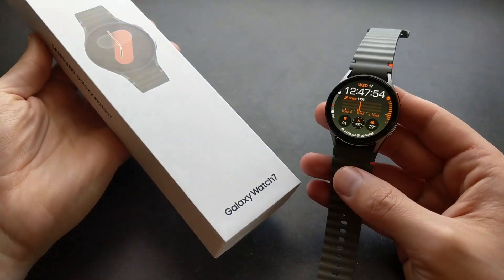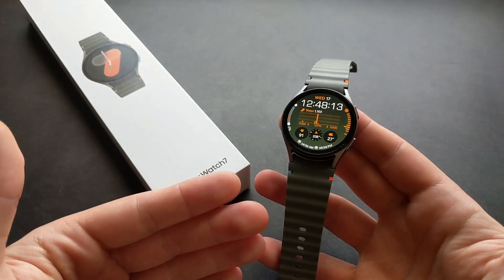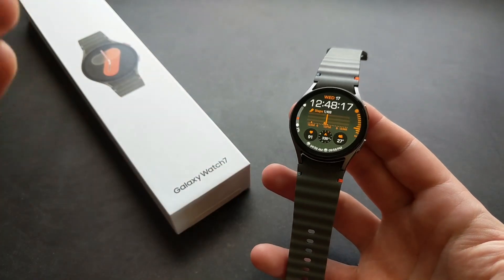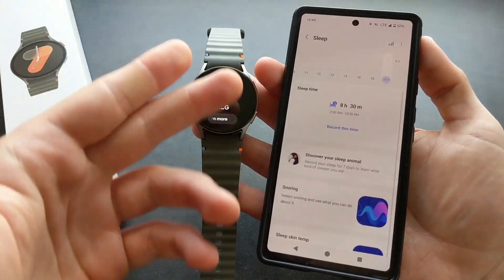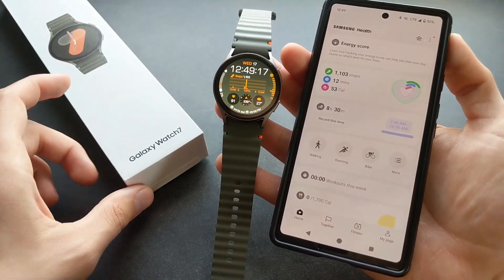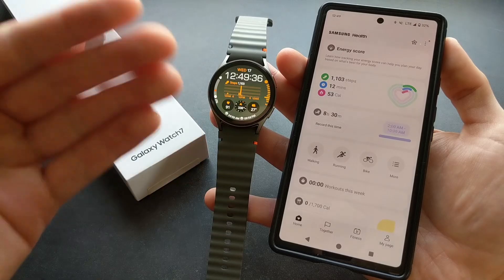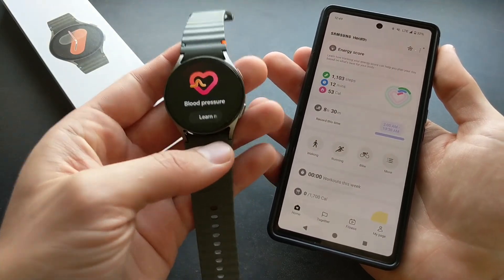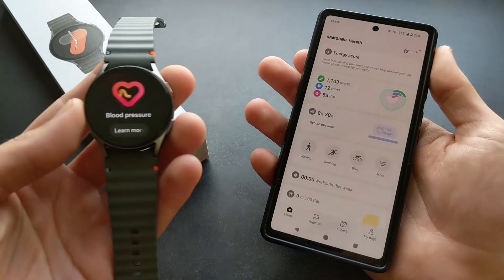Can Samsung Galaxy Watch 7 Detect Sleep Apnea?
Sleep Apnea on Samsung Galaxy Watch 7